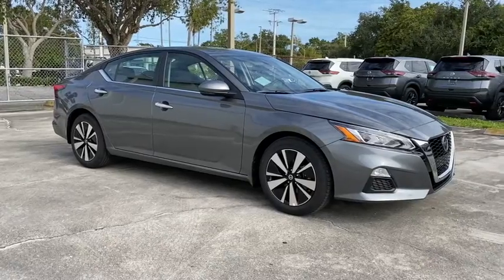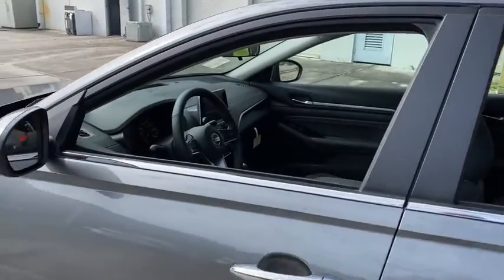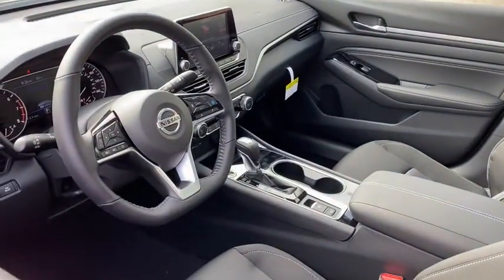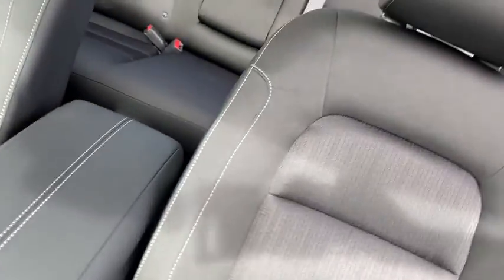2021 Nissan Altima Vero Beach, Fort Pierce, Sebastian, St. Lucie Melbourne, FL 21041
Gun Metallic New 2021 Nissan Altima available at Sutherlin Nissan Vero Beach. Servicing the Fort Pierce, Sebastian, St. Lucie, and Melbourne Florida area.
2021 Nissan Altima 2.5 SV - Stock#: 21041 - VIN#: 1N4BL4DV0MN314162

Front Wheel Drive Power Steering ABS 4-Wheel Disc Brakes Brake Assist Aluminum Wheels Tires - Front Performance Tires - Rear Performance Temporary Spare Tire Power Mirror(s) Rear Defrost Intermittent Wipers Variable Speed Intermittent Wipers Daytime Running Lights Automatic Headlights AM/FM Stereo Satellite Radio MP3 Player Bluetooth Connection Auxiliary Audio Input Smart Device Integration Requires Subscription Steering Wheel Audio Controls Power Driver Seat Bucket Seats Pass-Through Rear Seat Rear Bench Seat Adjustable Steering Wheel Trip Computer Power Windows Leather Steering Wheel Keyless Entry Power Door Locks Keyless Start Keyless Entry Power Door Locks Remote Trunk Release Cruise Control A/C Cloth Seats Driver Vanity Mirror Passenger Vanity Mirror Driver Illuminated Vanity Mirror Passenger Illuminated Visor Mirror Remote Engine Start Keyless Start Power Windows Power Door Locks Trip Computer Security System Engine Immobilizer Traction Control Stability Control Traction Control Front Side Air Bag Rear Parking Aid Blind Spot Monitor Lane Departure Warning Tire Pressure Monitor Driver Air Bag Passenger Air Bag Front Head Air Bag Rear Head Air Bag Passenger Air Bag Sensor Front Side Air Bag Rear Side Air Bag Knee Air Bag Child Safety Locks Back-Up Camera